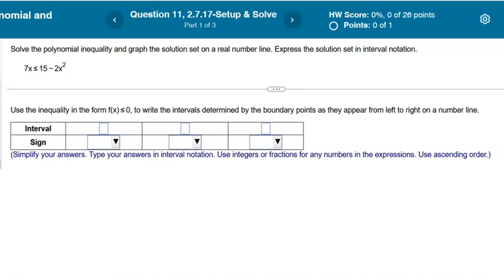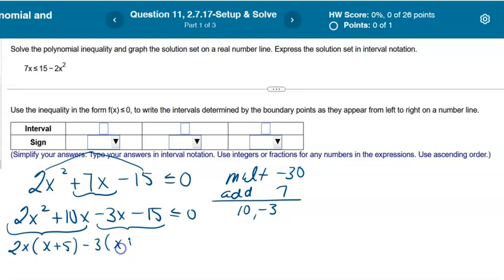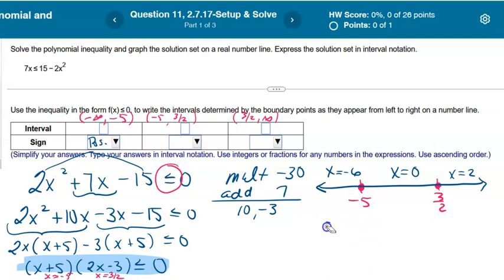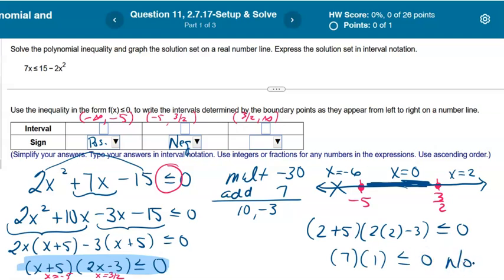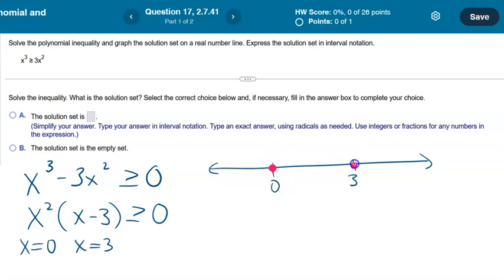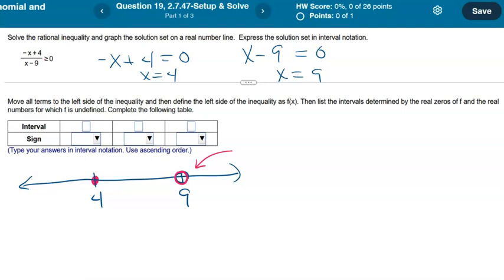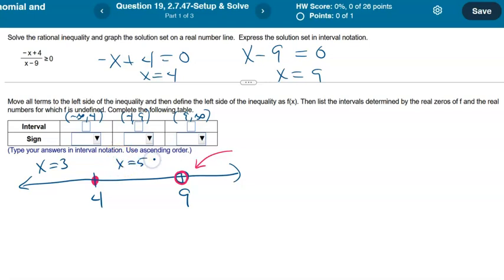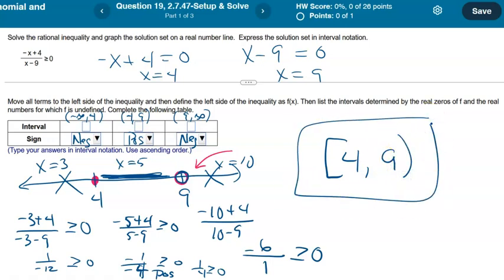MTH112 Section 2.7 Homework HELP! Non-linear Inequalities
Mrs Wilson's MTH112 Homework Help for Section 2.7, Quadratic, Polynomial, and Rational Inequalities